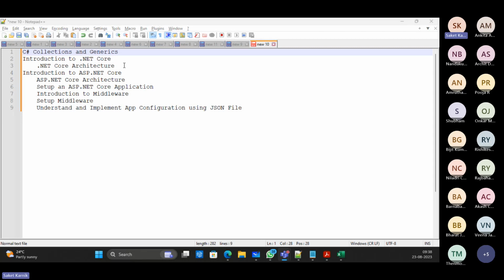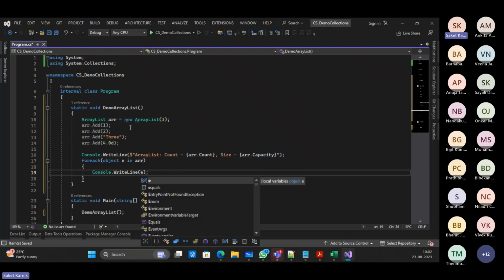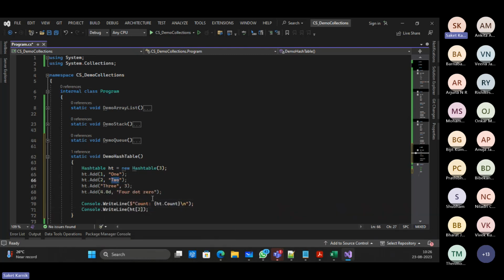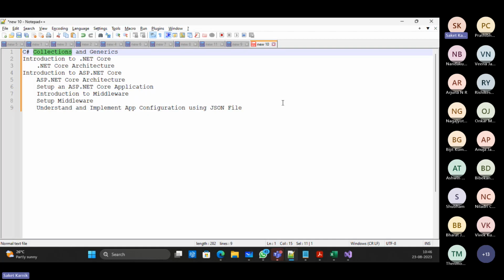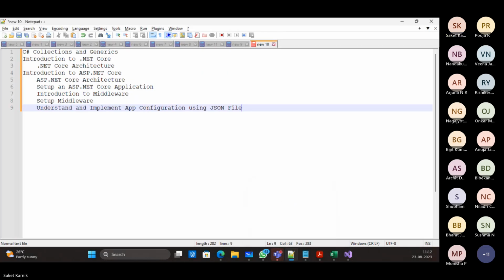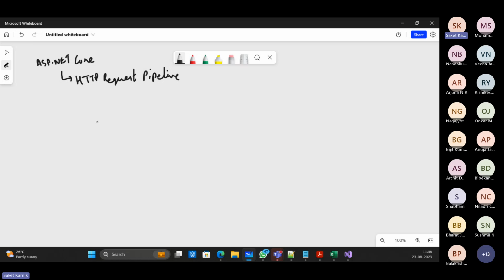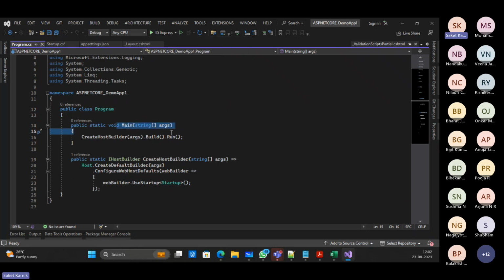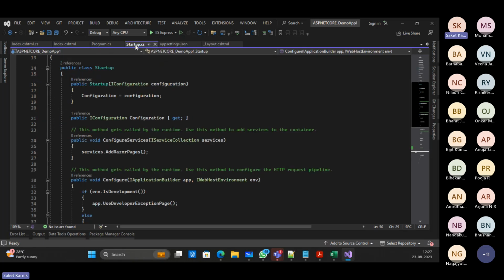Training on Mastering NET & Net Core, Quinnox 2023 08 23 Day9